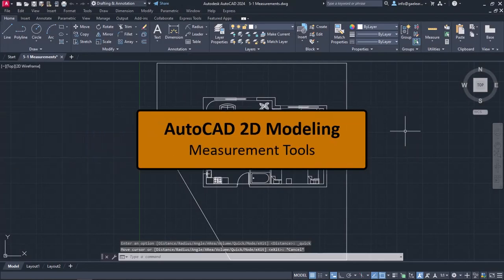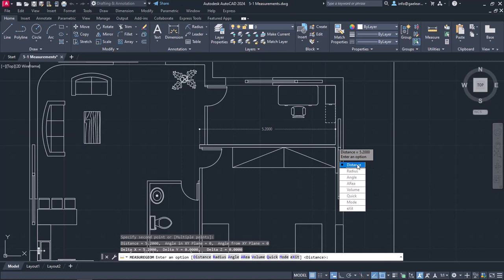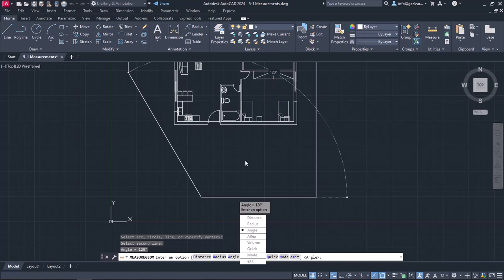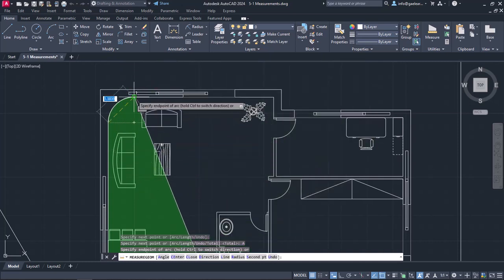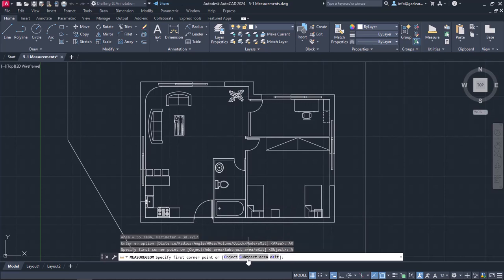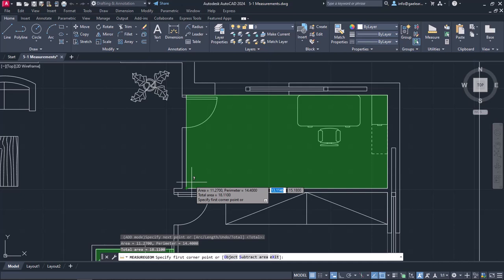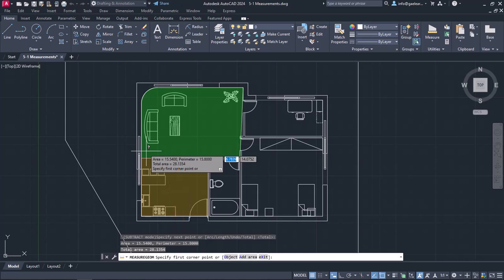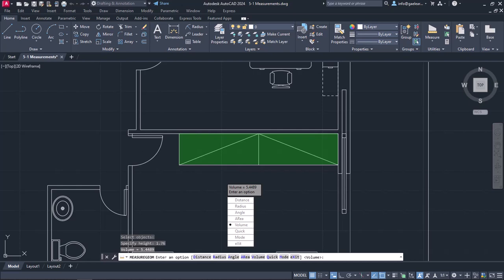Measure drawings - AutoCAD 2024 Tutorials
In AutoCAD, the Measure tool is used to measure distances, angles, and other geometric properties in a drawing. It allows you to accurately measure and analyze various elements within your design. Here's how you can use the Measure tool in AutoCAD:

Activate the Measure tool: To access the Measure tool, you can type "MEASURE" in the command line and press Enter, or you can find it in the Modify toolbar or the Ribbon menu.

Select the measuring method: AutoCAD offers different measuring methods, including Distance, Radius, Angle, Area, and more. Choose the appropriate method based on what you want to measure.

Specify the points: Depending on the selected measuring method, you will need to specify one or more points in the drawing to define the measurement. For example:

Distance: Select two points to measure the straight-line distance between them.
Radius: Select the center point of a circle or arc to measure its radius.
Angle: Select three points to measure the angle formed by them.
Area: Select a closed polyline or region to measure its area.
View the measurement result: After specifying the required points, AutoCAD will display the measured value in the command line or in a separate window, depending on your settings. The result may be shown in units based on your drawing's units or in the specified format.

Repeat for additional measurements: If needed, you can repeat the process to measure other distances, angles, or properties within the drawing.

The Measure tool in AutoCAD provides precise measurements and calculations, enabling you to analyze and verify dimensions and angles within your design. It is a valuable tool for ensuring accuracy and maintaining design standards in technical drawings.